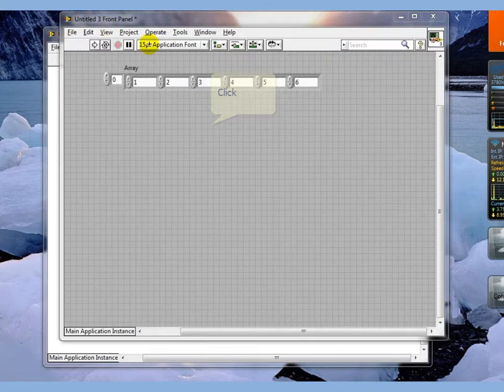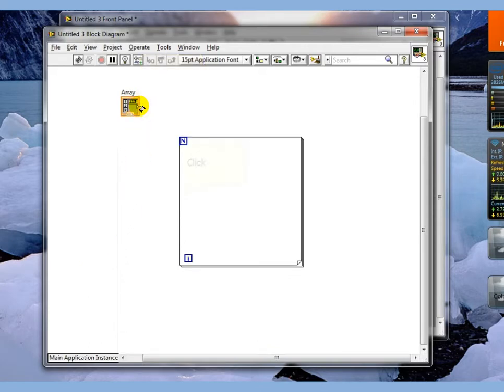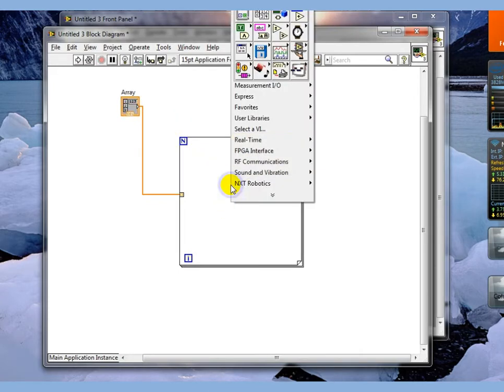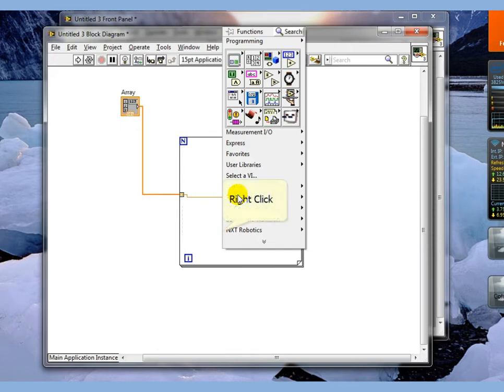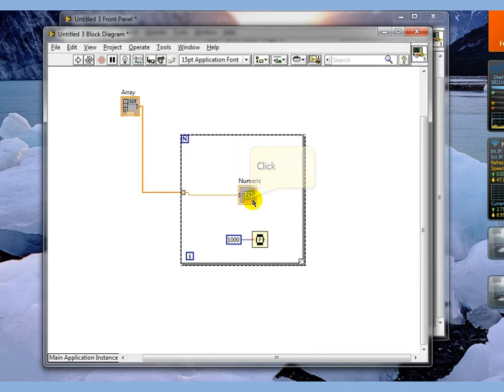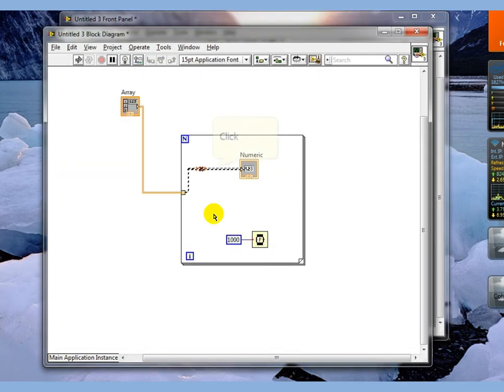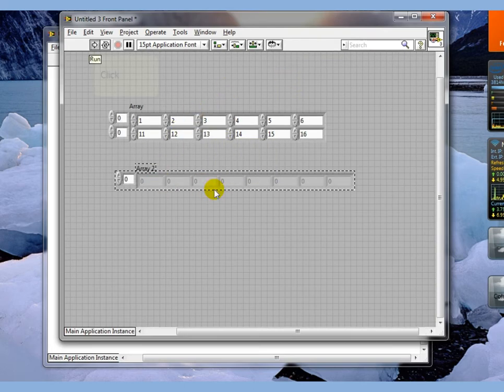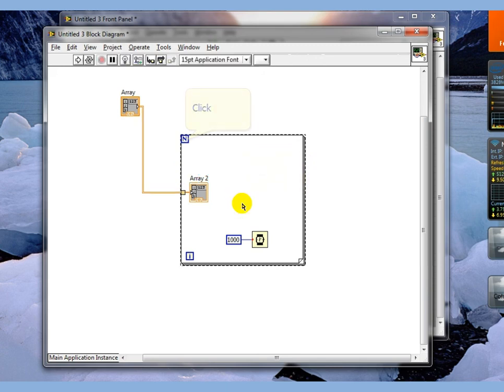auto Incrementing for loops .mp4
How to use auto incrementation in a FOR loop in LabVIEW 2010